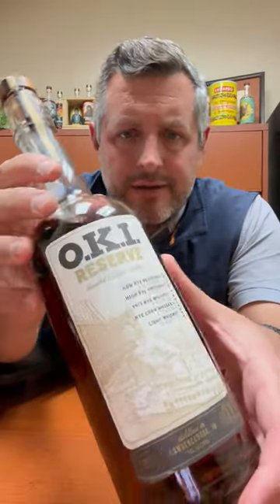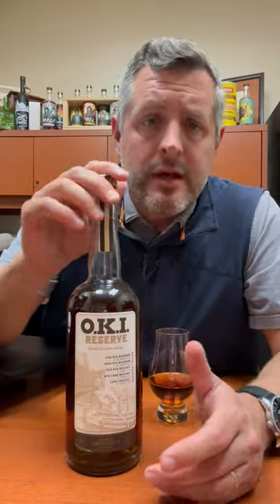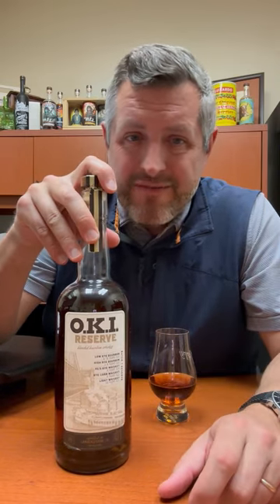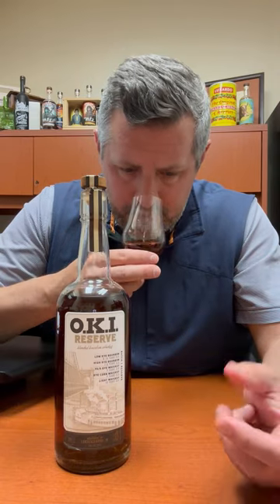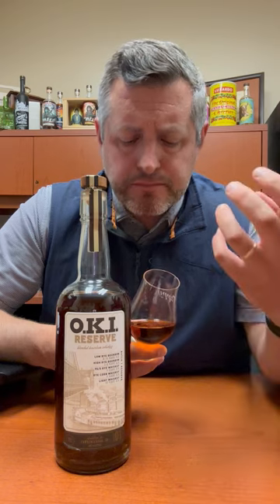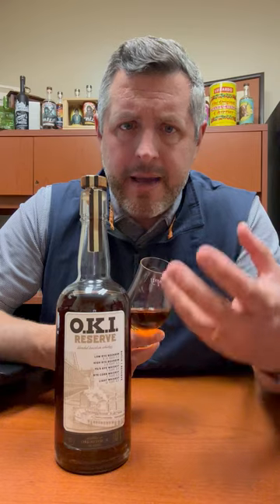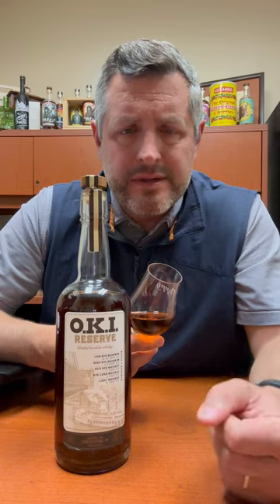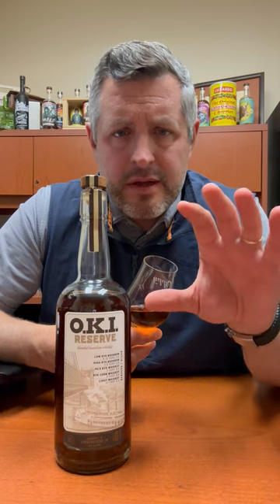OKI Reserve Blended Bourbon Whiskey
A blend of 5 distinct mashbills all sourced from Lawrenceburg, IN. OKI Reserve is a new day for "blended" bourbons exhibiting a new and exciting combination of flavors not found in a traditional mashbill. Spice is there, but so is a perfumed corn note, and a leather note as well. Sweet and spicy, but with a distinct tanginess like BBQ.